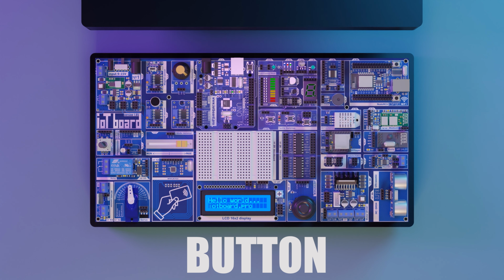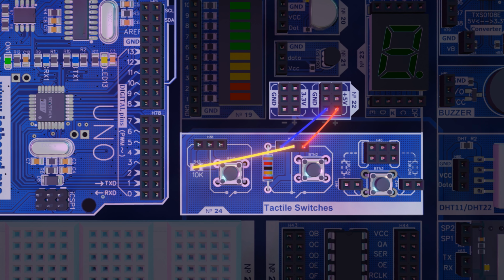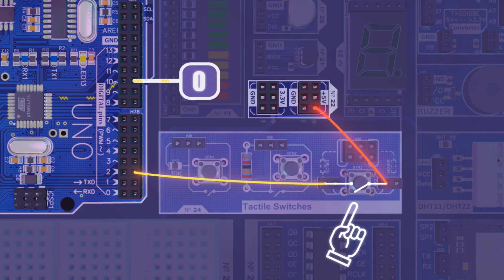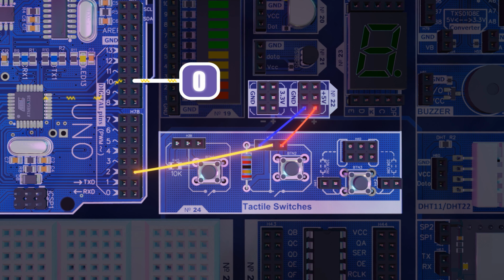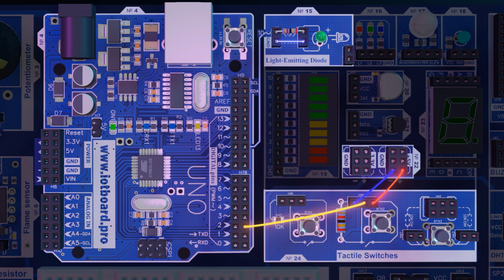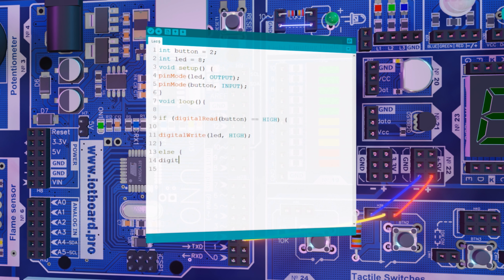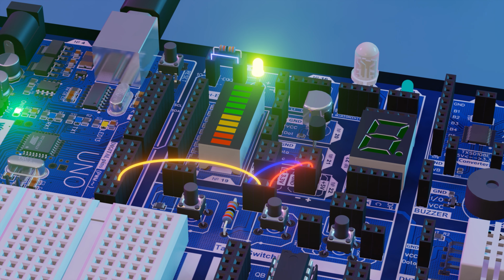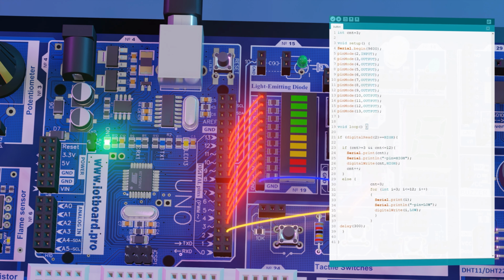#8 Lesson IoT Board — How the Button Works and Controlling Arduino Projects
In this lesson, we’ll explore how a button (Button) works and learn how to use it to control different components on the IoT Board.

You’ll learn:
🔹 how the button works and how to properly connect it to Arduino;
🔹 we’ll create two practical projects:
 1️⃣ controlling an LED with a button;
 2️⃣ controlling a 10-segment LED bar.

💡 These projects will help you understand how buttons are used to control devices and interfaces — an excellent foundation for learning electronics and robotics.